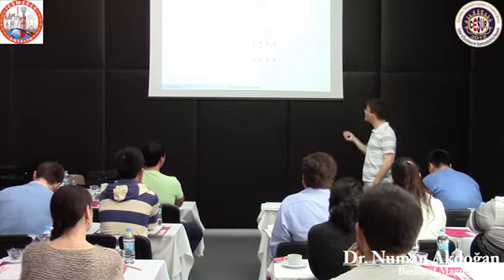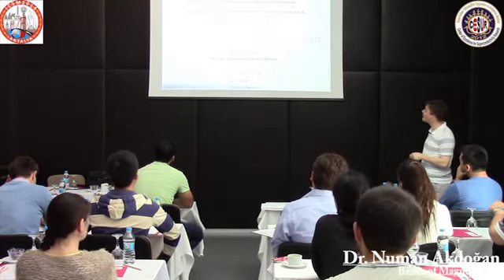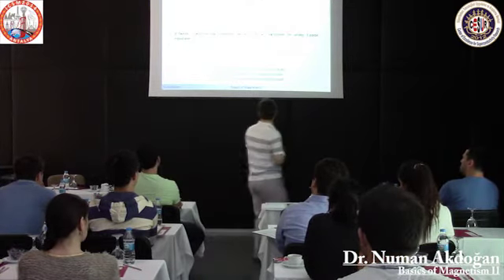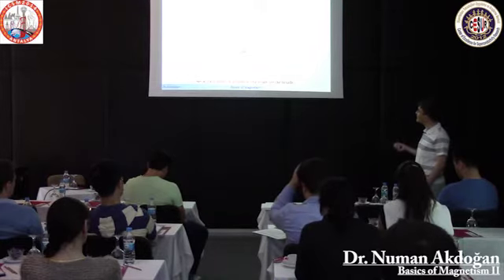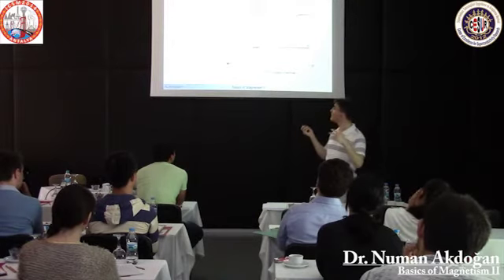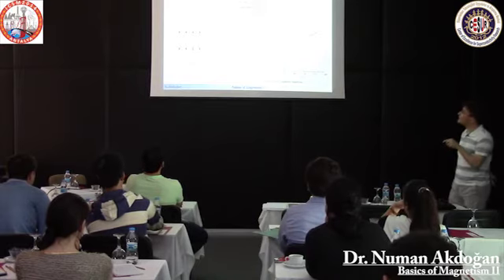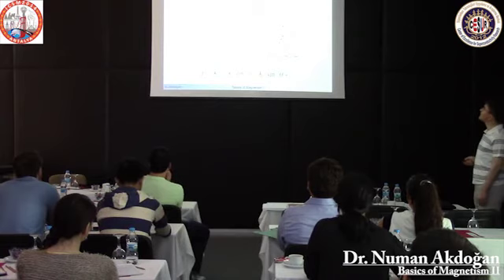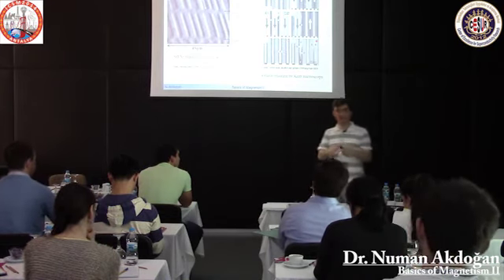Basics of Magnetism II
"The Spring School & Educational Courses (SSEC)" in Antalya, Turkey (21 April 2014).

Lecturer: Dr. Numan Akdoğan